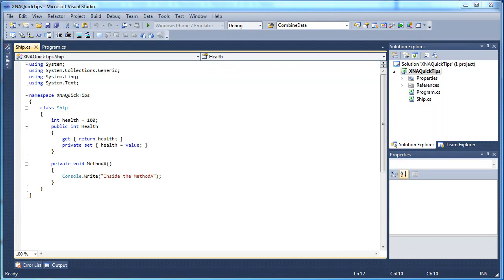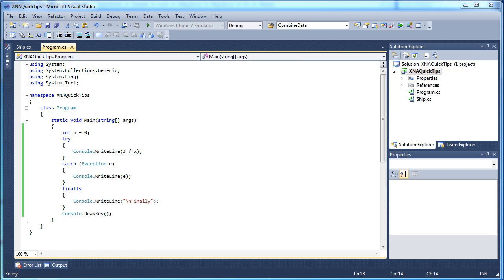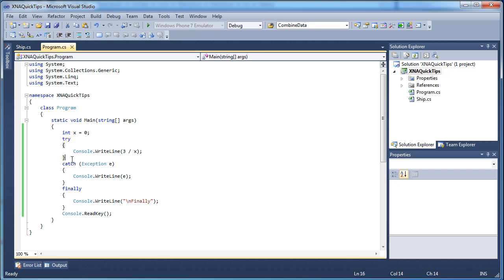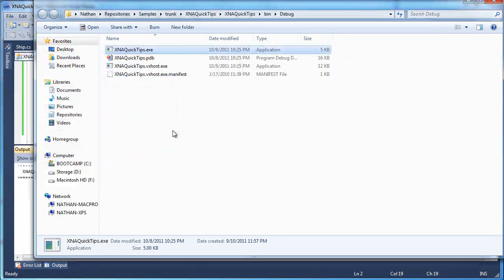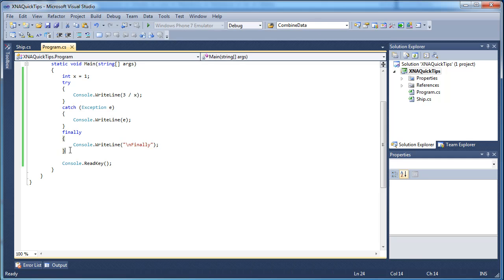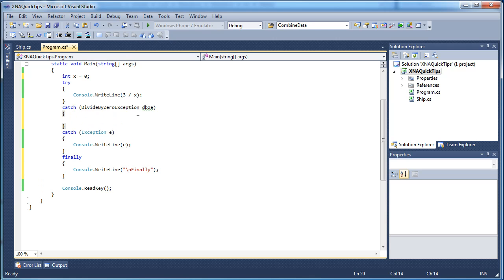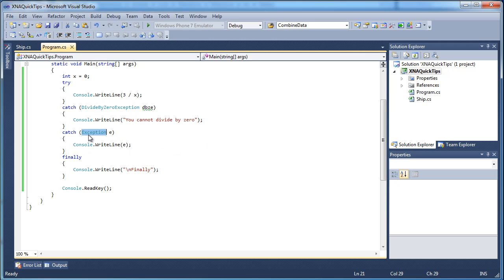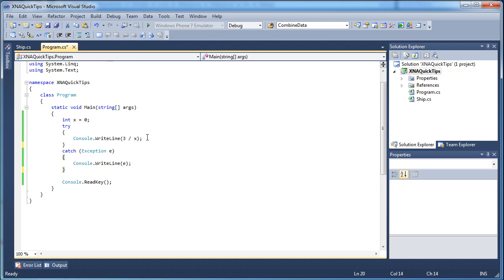[XNA/C# QT] E04 - Try Block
In this episode of the Quick Tips podcast, I discuss the Try. Catch block. I explain how useful it can be to limit the number of crashes in the program.